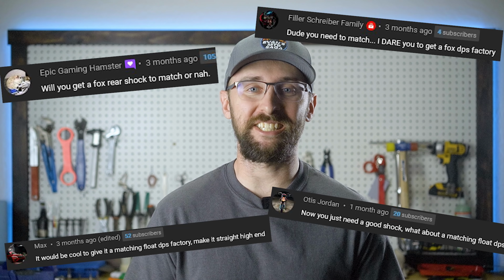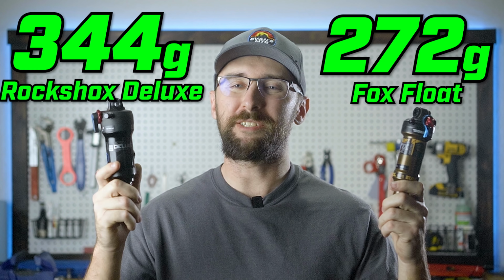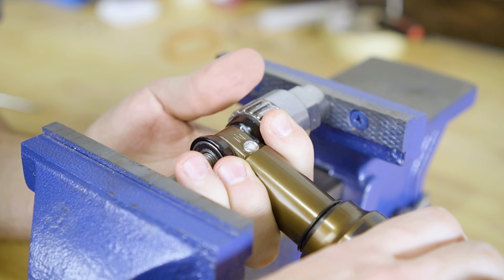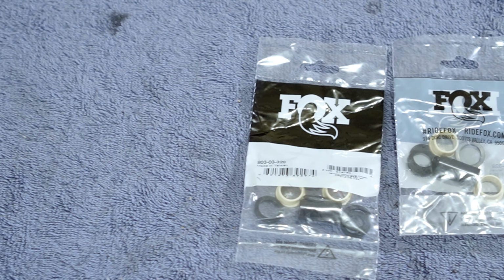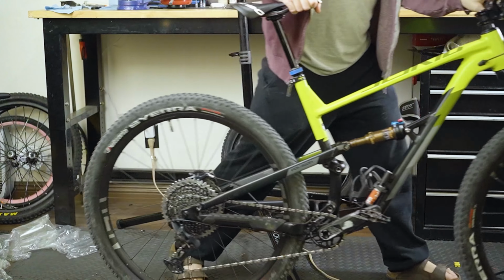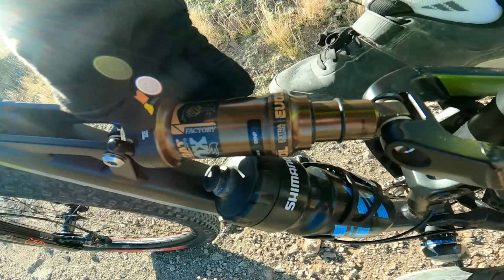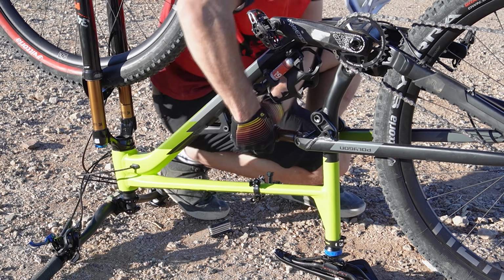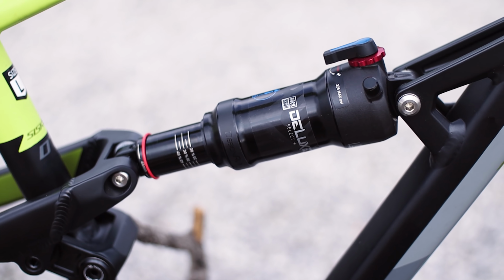Is a $500 Fox Factory rear shock worth it?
Is a Fox Float DPS Factory rear shock really worth it? How can I justify spending $500 to replace a Rockshox Deluxe Select shock that functions just fine?

Fox Shock Mounting Hardware
ACDelco Electric Ratchet (I'm trying it out)
Vise Jaw Soft Covers
Actual bolt thread for the cups (1/2"x28)